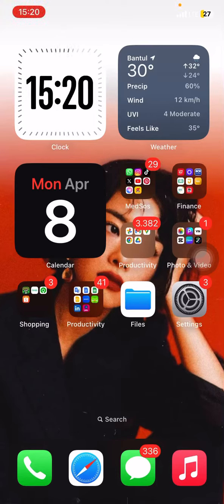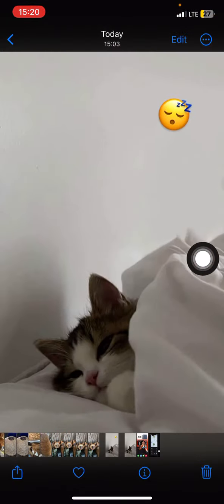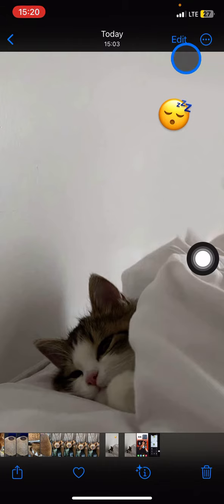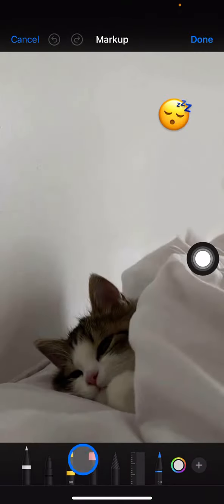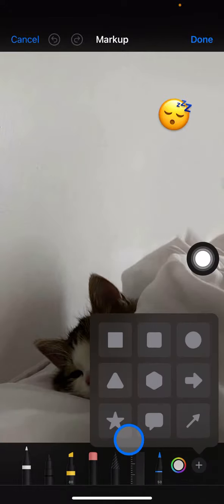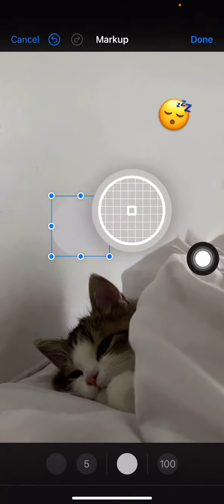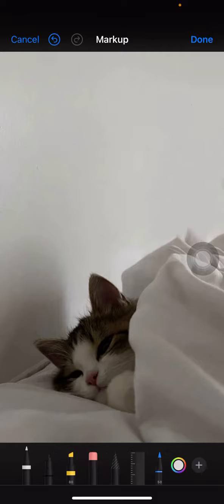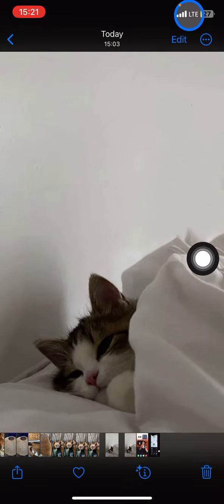~ Want to Remove Emojis from Pictures Instantly? Learn This Simple iPhone Trick!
Ever found yourself frustrated with emojis taking over your photos? If you’re looking for a quick and easy way to remove emojis from your pictures using just your iPhone, you’re in the right place! In today’s tutorial, we'll show you how to effortlessly erase those pesky emojis and restore your images to their original state using only your iPhone’s photo library.

Removing emojis from your photos has never been easier. With just a few simple steps, you can clean up any image and make it look polished and emoji-free. We’ll walk you through the entire process, starting from opening your photo library, selecting the image with the unwanted emoji, and using built-in editing tools to seamlessly cover it up. You don’t need any third-party apps or complicated software—just your iPhone and a few taps!

To get started, open your photo library and select the image that contains the emoji you want to remove. Tap the edit button and choose the pen tool to add a shape over the emoji. Adjust the color and size of the shape to match the surrounding area, and then position it to cover the emoji. It’s that simple! Once you’re done, save your edited photo, and voilà—you have a clean image without the emoji.

Got any questions or need further assistance? Drop them in the comments below and we’ll be happy to help.

Learn how to remove emojis from pictures instantly and make your photos look flawless with this simple iPhone trick. Watch the video now and start editing like a pro!

iPhoneTips RemoveEmojis PhotoEditing iPhoneTricks EmojiRemoval PhotoLibraryEditing Sure! Here are some hashtags for your YouTube content about removing emojis from pictures on iPhone

1.
2.
3.
4.
5.
6.
7.
8.
9.
10.